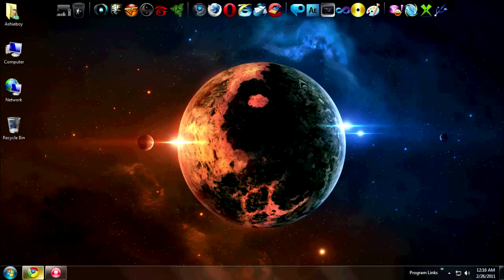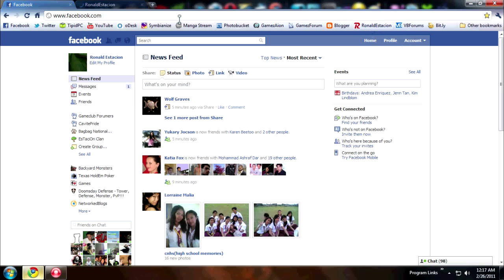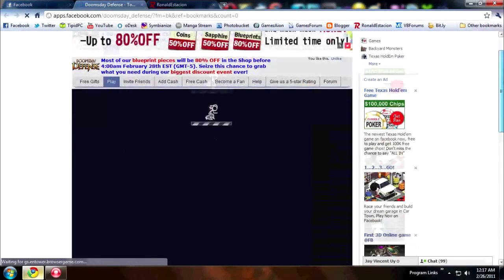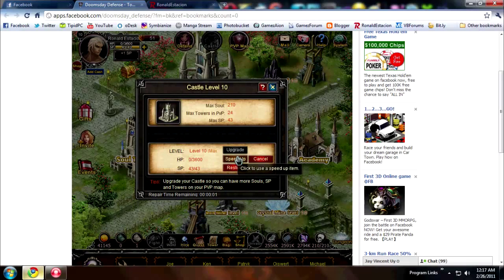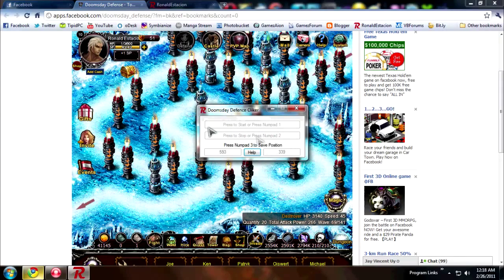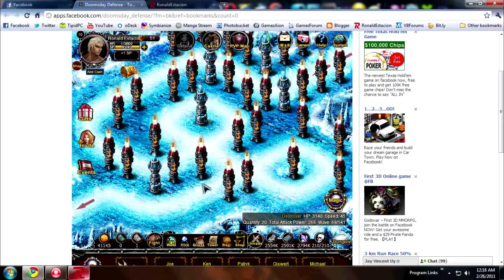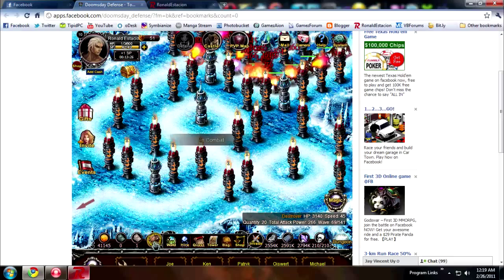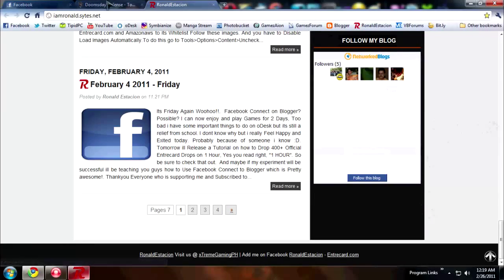Doomsday Defense Auto Clicker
2. Download the program

Guide on Using.

1. Click Numpad 3 to record the screen coordinate.
2. Click Numpad 1 to start clicking
3. Click Numpad 2 to stop clicking

If you can run it, be sure you have .net framework 3.5 and 2.0 installed.

.net framework is default on win xp while 2.0,30,3.5 is default on win 7